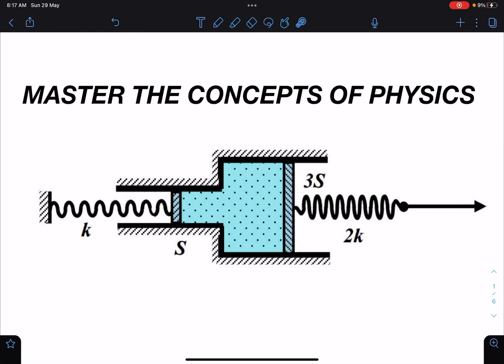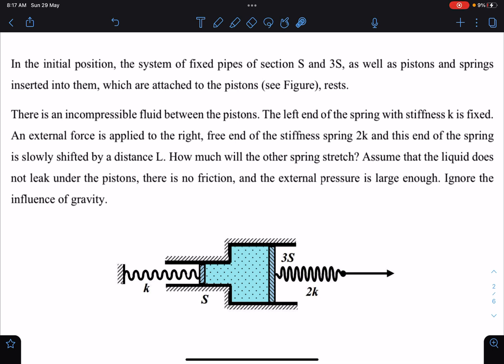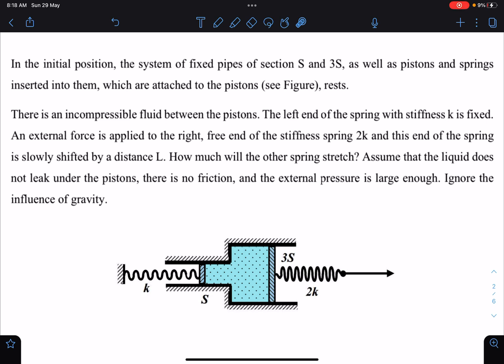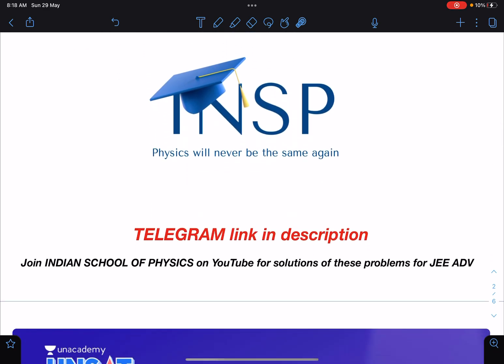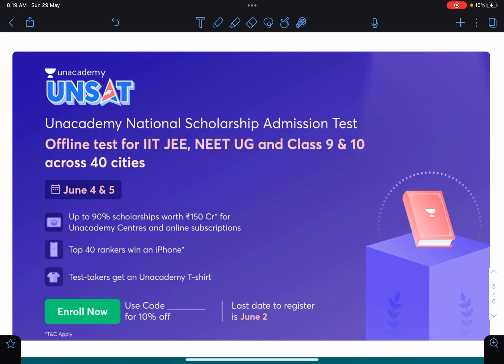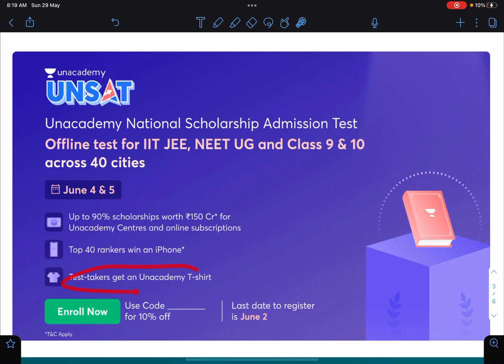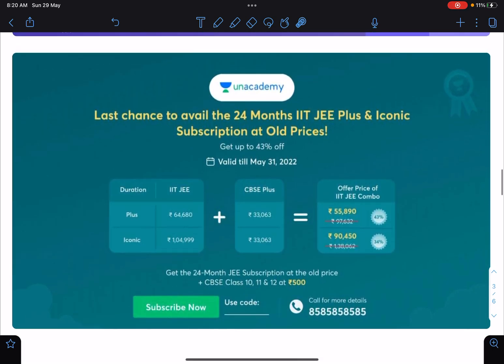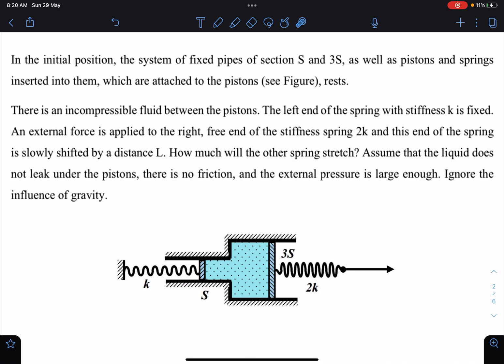[JEE ADVANCED ] EASY & YET TRICKY PROBLEM OF MECHANICS [ IMPORTANT APPLICATION IN JEE PHYSICS ]